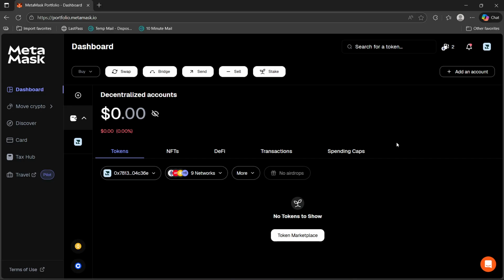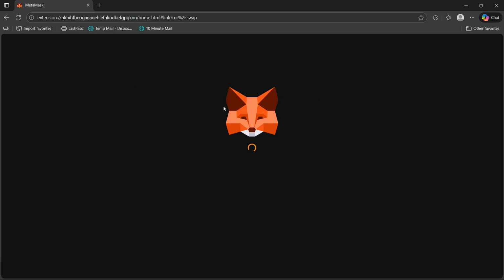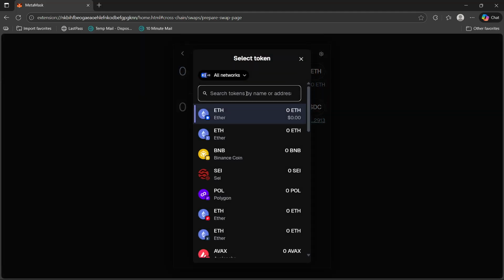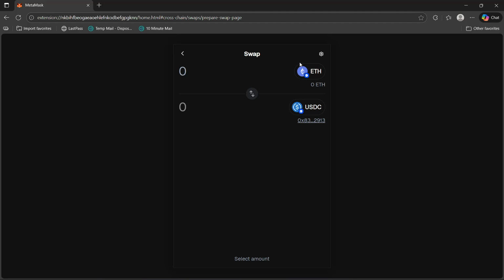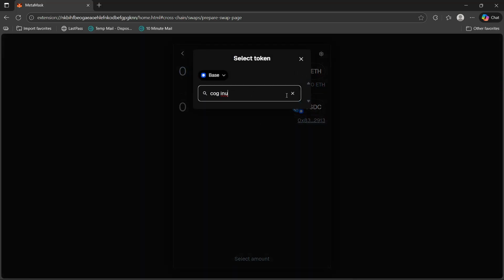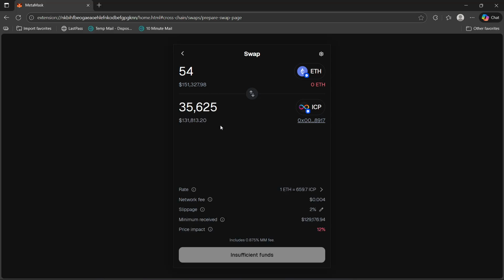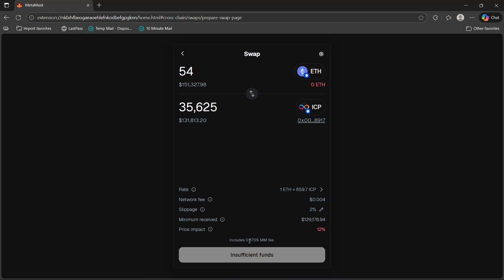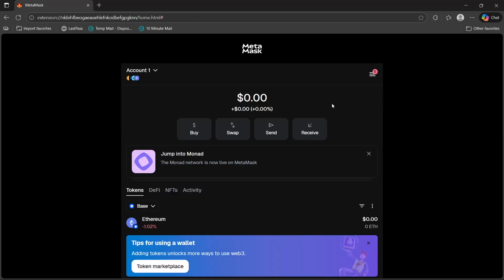How to Buy Cog Inu on MetaMask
In this video, I'll show you how to how to purchase cog inu using metamask. The method is very simple and clearly described in the video. By following all the steps in the video, you'll be able to easily learn how to purchase cog inu using metamask.